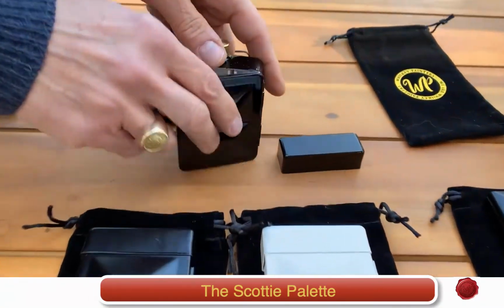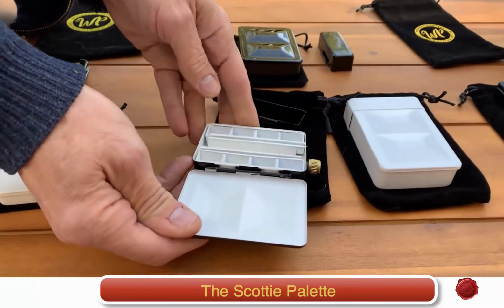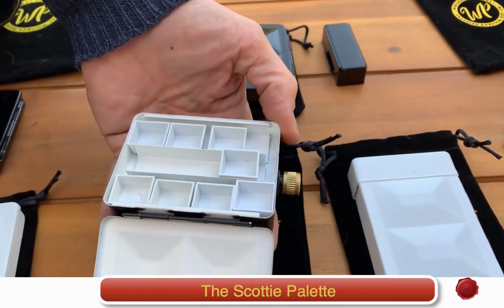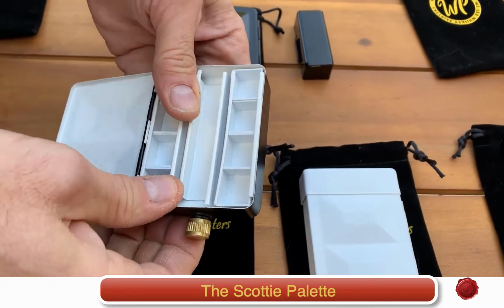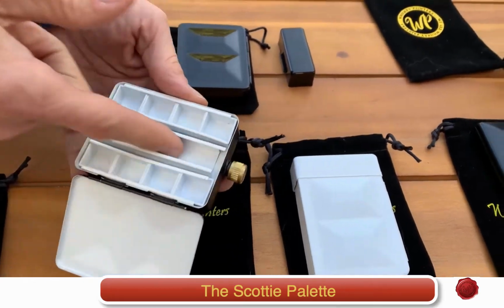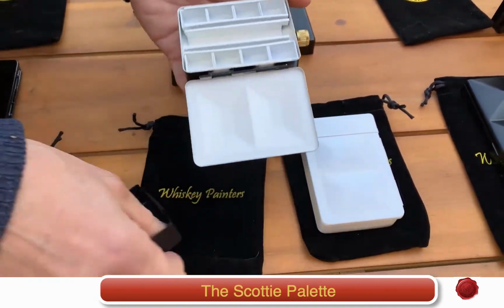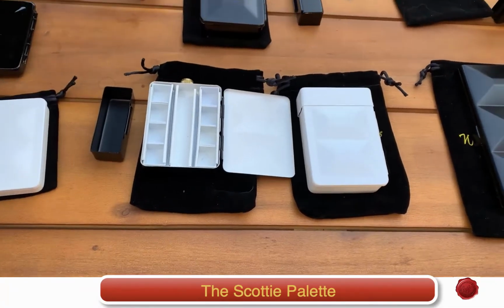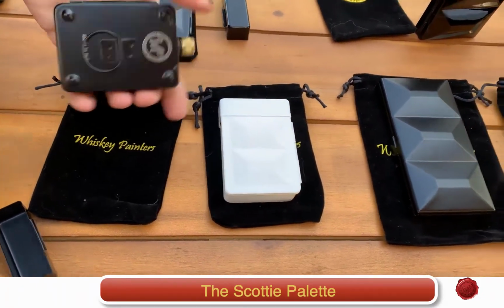The Scottie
The Scottie is like no other palette out there. Not only does it hold up to 12 cups it also hold water for super convenience.  The Scottie Palette is small in size 2.5"x3.75" like the Napoleon but offers an extra  twist, a secret flask to hold your liquid.